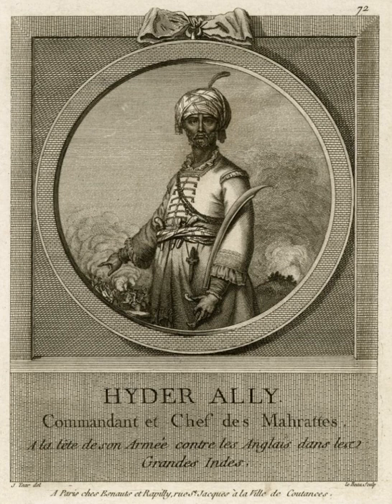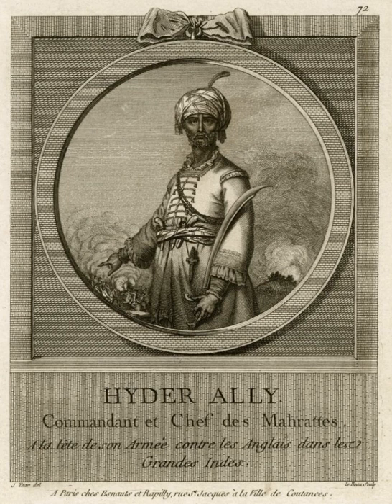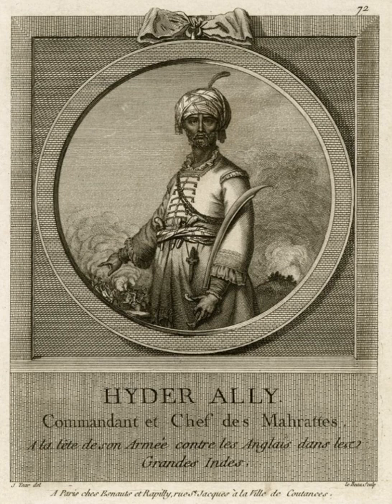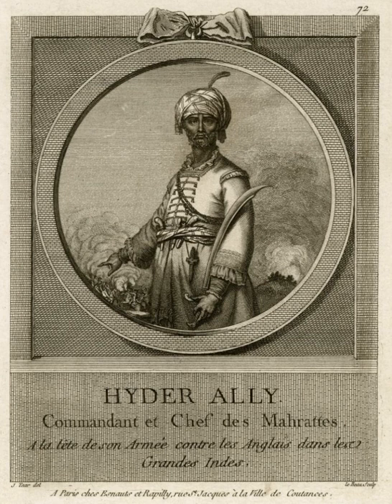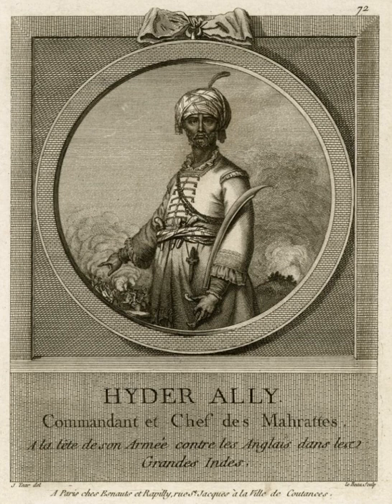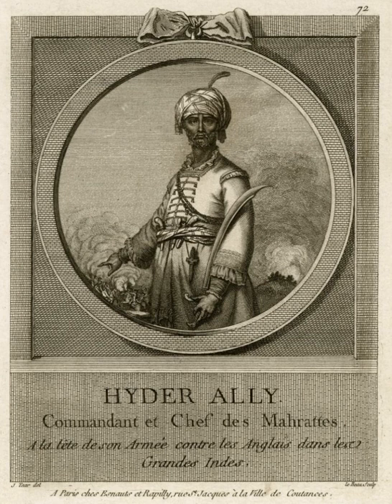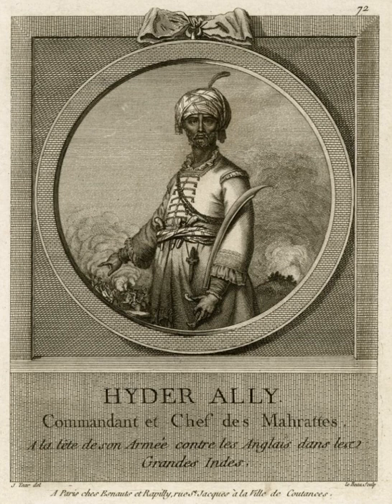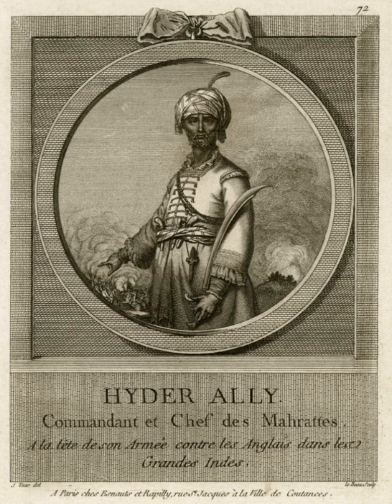Anglo-Mysore Wars | Wikipedia audio article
This is an audio version of the Wikipedia Article:
Anglo-Mysore Wars

00:00:42 1 First Anglo-Mysore War
00:01:29 2 Second Anglo-Mysore War
00:02:26 3 Third Anglo-Mysore War
00:03:10 4 Fourth Anglo Mysore War
00:04:53 5 Rockets

- Socrates

SUMMARY
The  Anglo–Mysore Wars were a series of wars fought in over the last three decades of the 18th century between the Kingdom of Mysore on the one hand, and the British East India Company (represented chiefly by the Madras Presidency), and Maratha Confederacy and the Nizam of Hyderabad on the other.  Hyder Ali and his successor Tipu Sultan fought a war on four fronts with the British attacking from the west, south and east, while the Marathas and the Nizam's forces attacked from the north. The fourth war resulted in the overthrow of the house of Hyder Ali and Tipu (who was killed in the final war, in 1799), and the dismantlement of Mysore to the benefit of the East India Company, which won and took control of much of India.